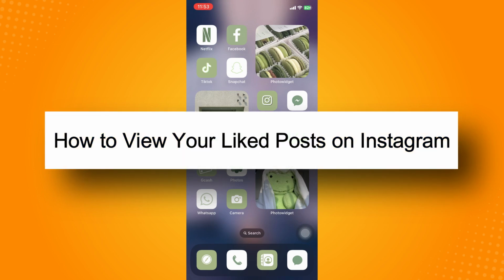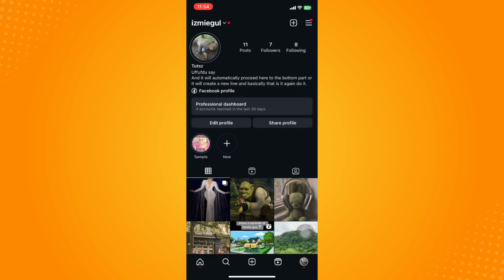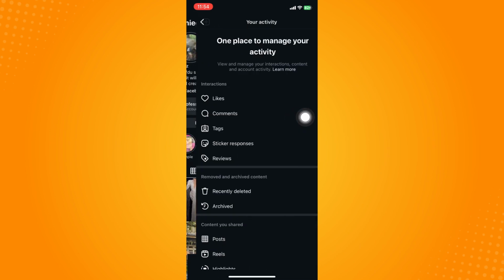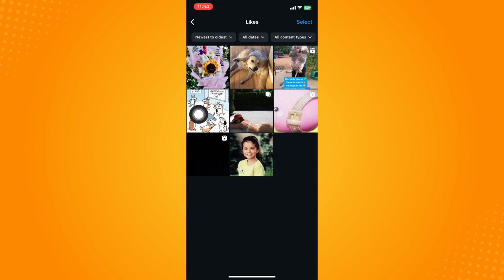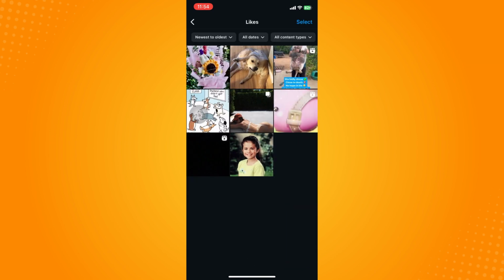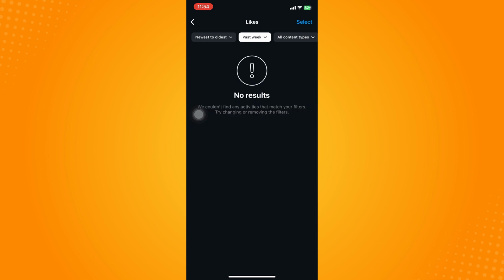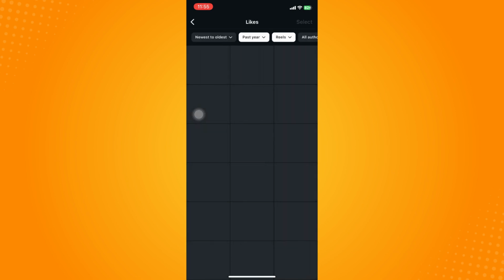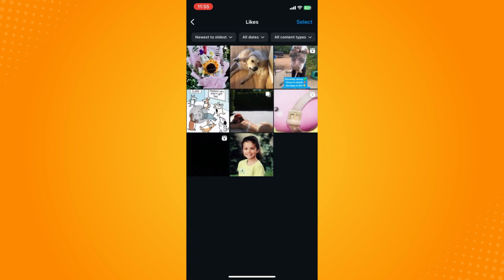How to View Your Liked Posts on Instagram (2024)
Learn‎‎‏‏‎ ‎How to View Your Liked Posts on Instagram

In this video I will show you‏‏‎ ‎how to view your liked posts on instagram